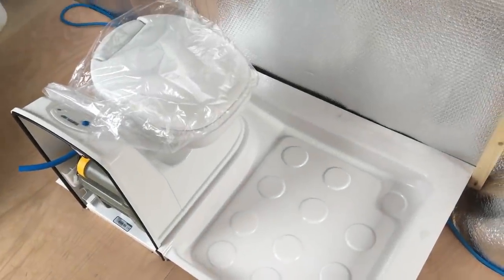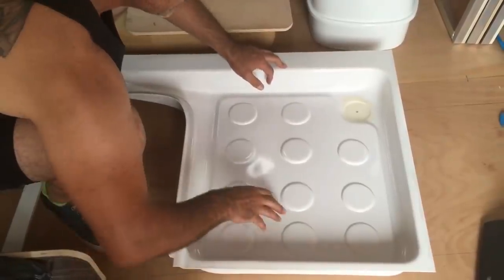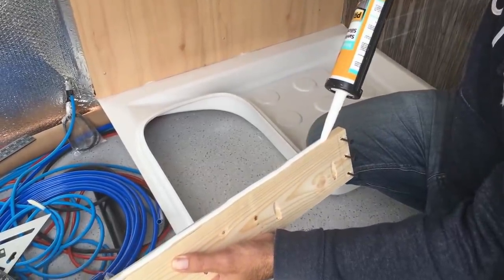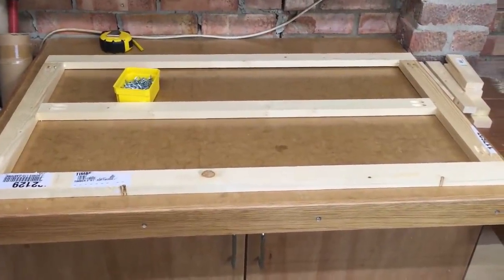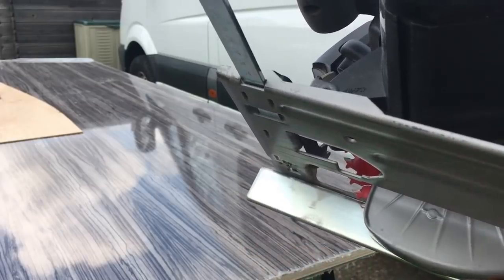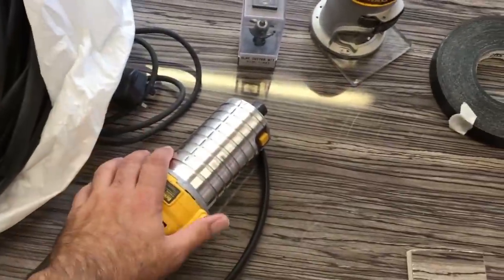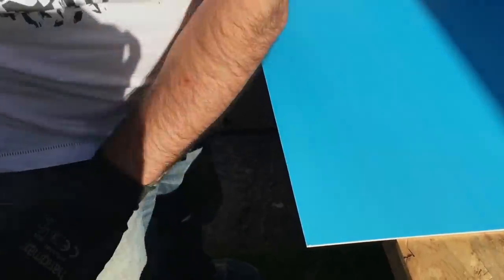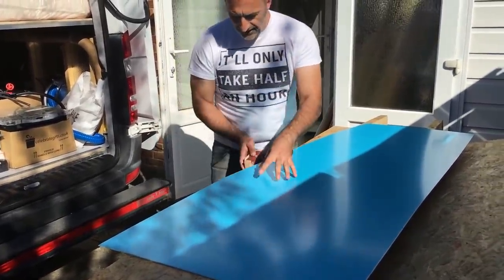Mercedes Sprinter Camper Van - Shower Build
How to build a shower in a Mercedes Sprinter camper van conversion. We construct the shower cubicle using a Thetford C200CS Cassette Toilet and Shower Tray.
We build the walls using Morland Lightweight furniture board covered with white Hygenic PVC cladding.

You can find all the parts we have used for this build in these links -
Thetford C200 Cassette Toilet
Thetford Shower Tray
Hygenic PVC wall panels 8x4 sheets
Metal Cutting Snips
PVC Adhesive and Sealant
Sika Sanisil Sanitary Sealant
Sikaflex 221 adhesive and sealant
DeWalt Trim Router
T Trim Edgebanding
Slot Cutting Router Bit

If you have found this video to be useful and would like to show your appreciation with a donation then please

Many thanks for your support and for watching my videos.